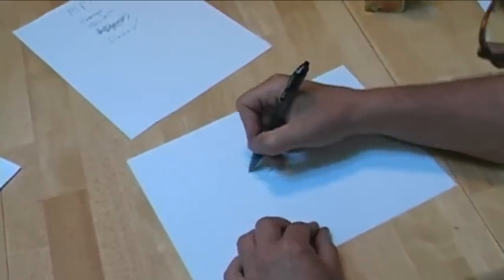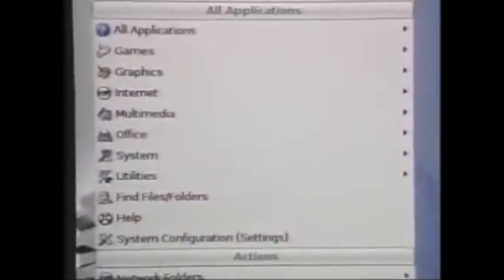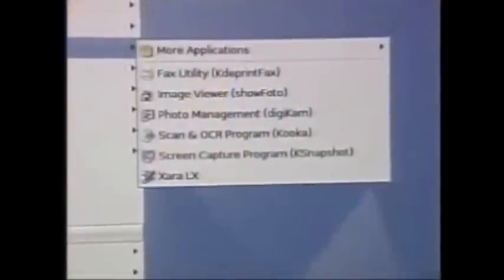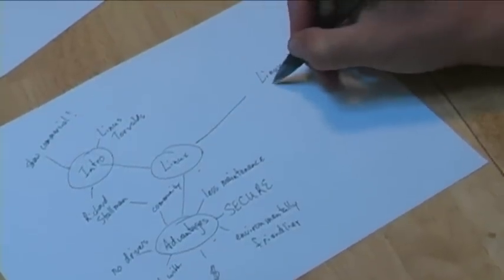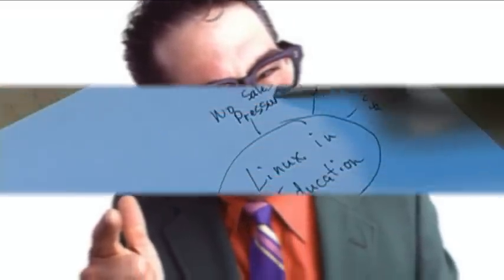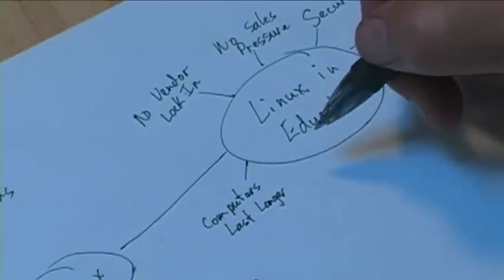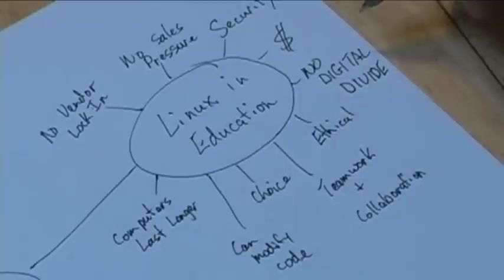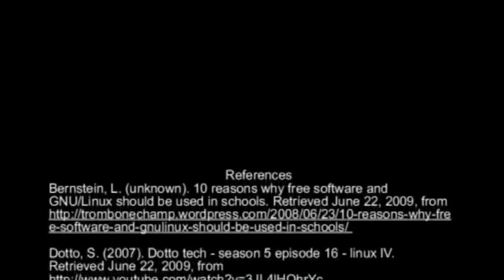What Is Linux?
A short overview about what is Linux.